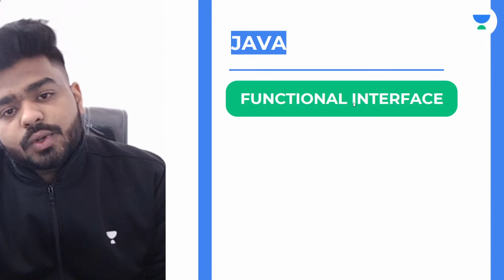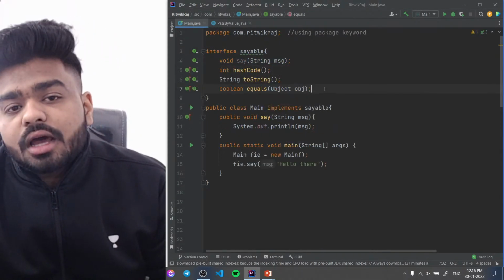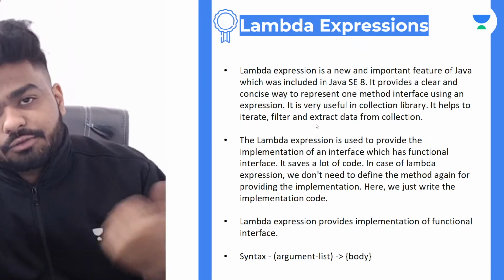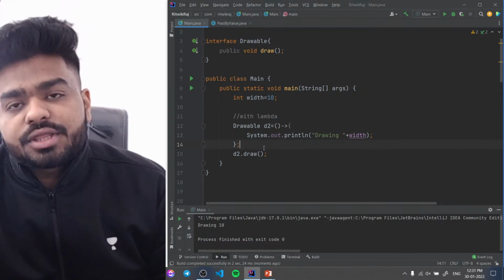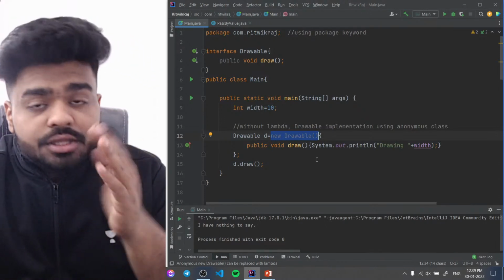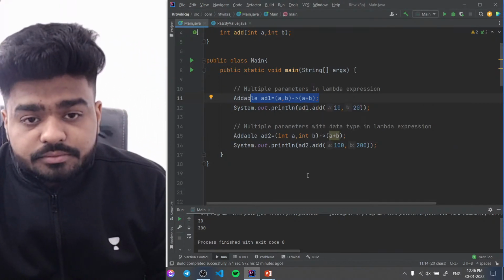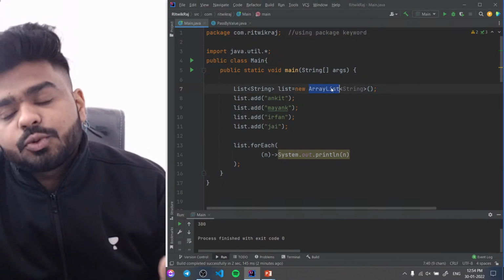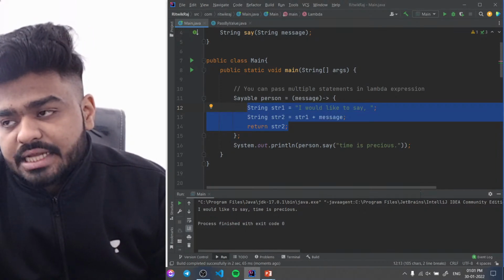L19 | Functional Interface | Lambda Expression | JAVA | Complete Java Tutorial | Ritwik Raj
In this lecture, Functional Interface, Lambda Expression has been covered from Complete Java Tutorial series by Ritwik Raj. Let's Crack It!

Unacademy Subscription Benefits:
1. Learn from your favorite Educator
2. Dedicated DOUBT sessions
3. One Subscription, Unlimited Access
4. Real-time interaction with Educators
5. You can ask doubts in a live class
6. Limited students
7. Download the videos & watch them offline